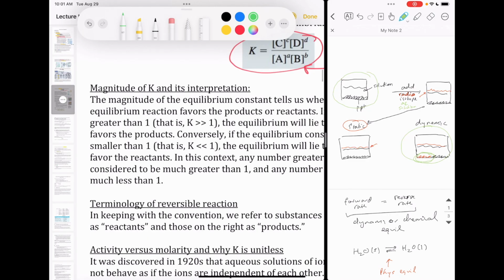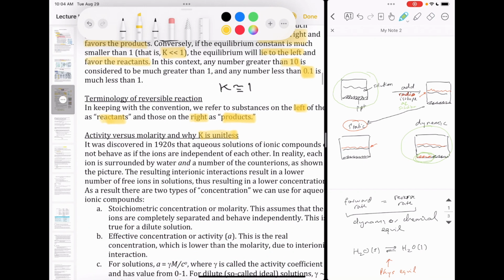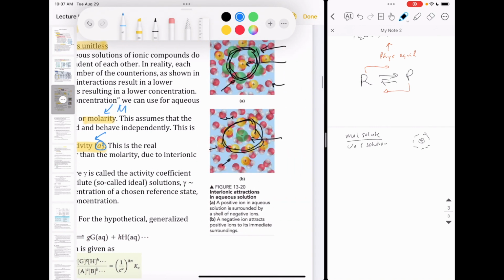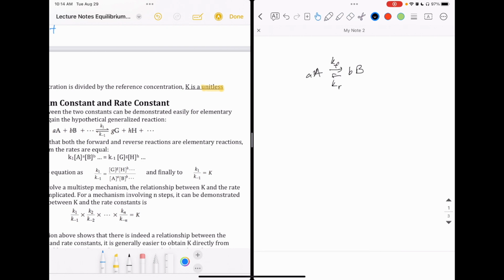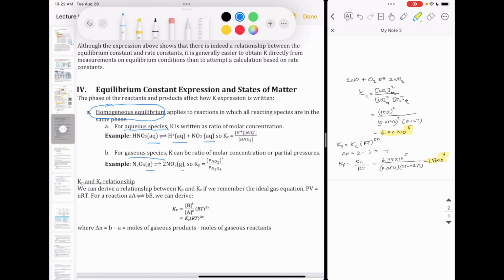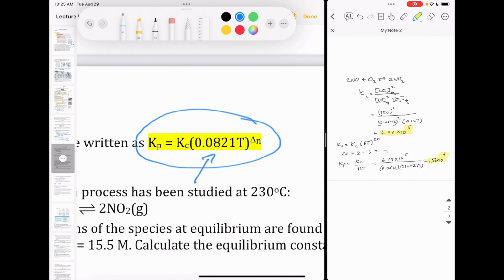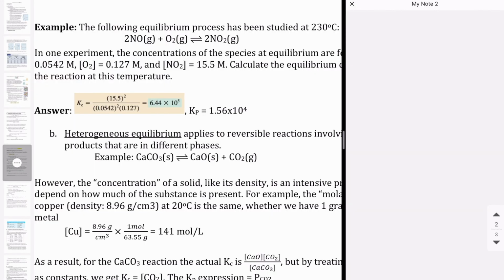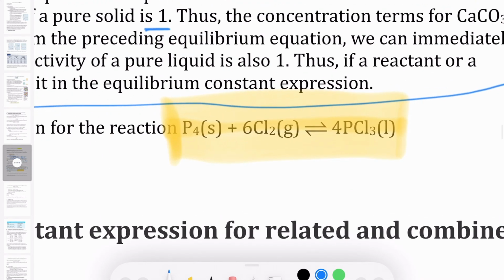Equilibrium Part 2: Homogeneous and Heterogeneous Equilibria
This video describes the relationship of rate and equilibrium constants in an elementary step. It also explains why K does not have a unit. Lastly, it describes how to write K expressions and calculate K values for homogeneous and heterogeneous equiliibria.